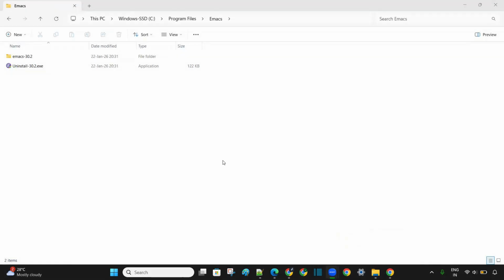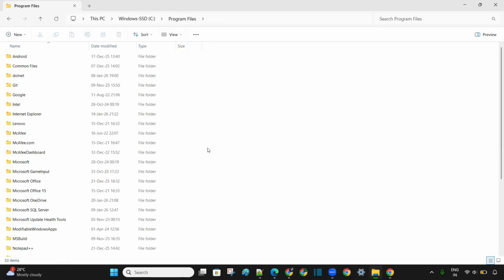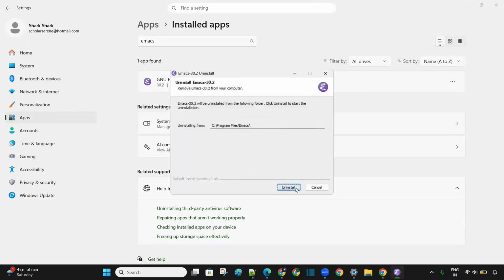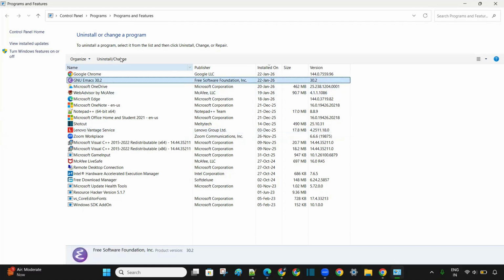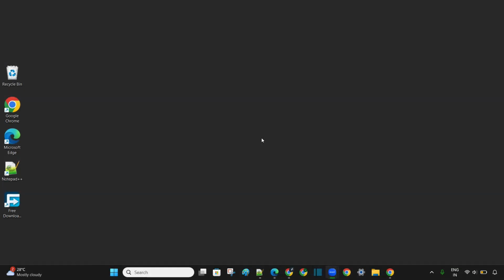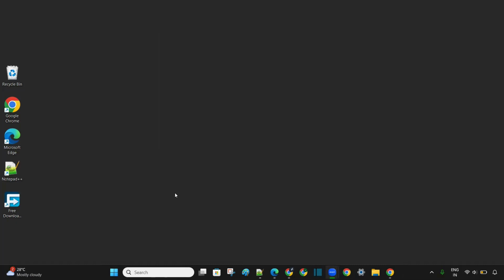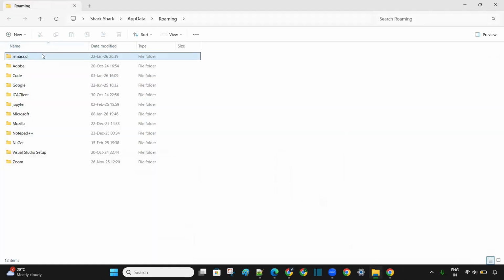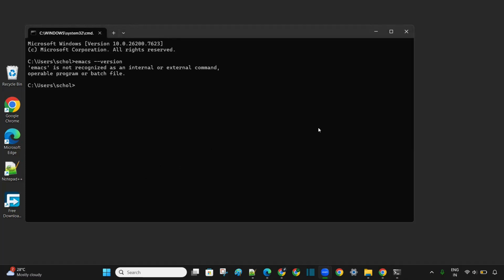How to Uninstall Emacs 30.2 on Windows 11 (2026) | Step-by-Step Guide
This video explains How to Uninstall Emacs 30.2 on Windows 11 (2026).

Below is a Step-by-Step Guide to Uninstall Emacs 30.2 on Windows 11:

Step 1: Follow any of below 3 methods:
Method 1 - Uninstall Emacs via Uninstaller
1. Go to Emacs installed location:
   C:\Program Files\Emacs
2. Double click on Uninstall-30.2.exe.
3. Click 'Yes' on the security prompt.
4. Click on 'Uninstall', once Uninstalled, click on 'Close'.

Method 2 - Uninstall Emacs via Windows Settings
1. Press 'Windows + I' to open 'Settings'.
2. Go to 'Apps'.
3. Click 'Installed apps'.
4. Search 'Emacs' and Click '⋮ (three dots)' ➡️ 'Uninstall' ➡️ 'Uninstall'.
5. Click 'Yes' on the security prompt.
6. Click on 'Uninstall', once Uninstalled, click on 'Close'.

Method 3 - Uninstall Emacs via Control Panel
1. Press 'Windows + R'
2. Type below and Press 'Enter':
   appwiz.cpl
3. Find 'Emacs' and Right-click ➡️ 'Uninstall'.
5. Click 'Yes' on the security prompt.
6. Click on 'Uninstall', once Uninstalled, click on 'Close'.

Step 2: Remove Emacs from PATH
1. Press Win + R, type below and press Enter:
sysdm.cpl
2. Go to Advanced tab.
3. Click Environment Variables.
4. Under System variables, select Path and Click on 'Edit'.
5. Select below and click on 'Delete':
C:\Program Files\Emacs\emacs-30.2\bin
6. Click OK → OK → OK.

Delete these folders:
%APPDATA%\.emacs.d

Open Command Prompt and run the command:
emacs
You will get output - 'Emacs' is not recognized as an internal or external command.

0:00 Introduction
0:23 Uninstall Emacs via Uninstaller
1:28 Uninstall Emacs via Windows Settings
2:29 Uninstall Emacs via Control Panel
3:36 Remove Emacs from PATH
5:01 Cleanup
5:31 Verify Uninstallation
6:23 Reference Guide